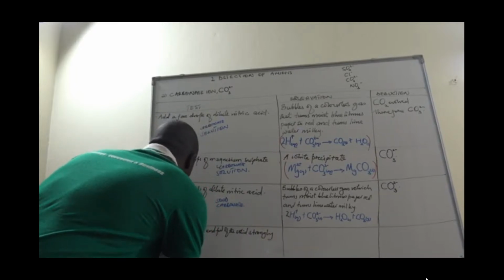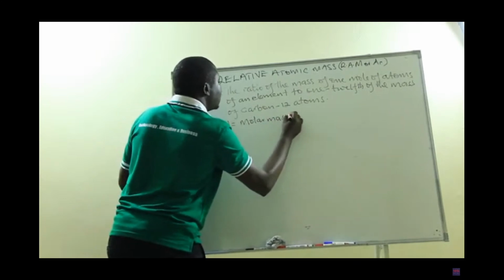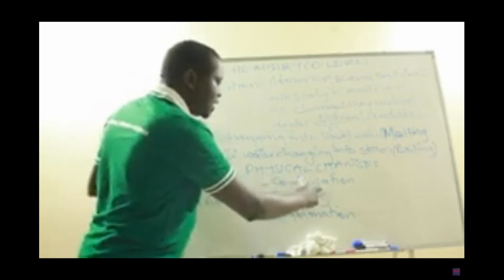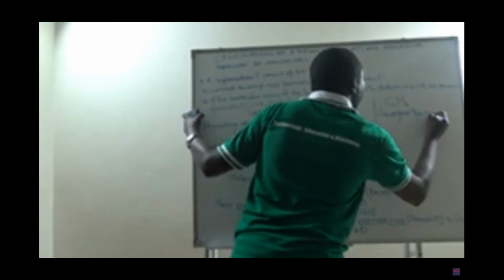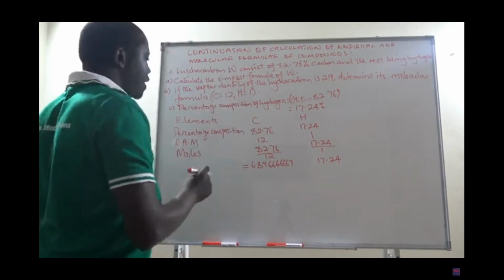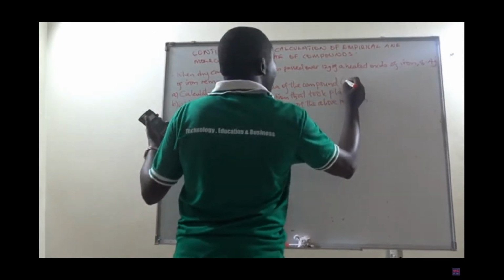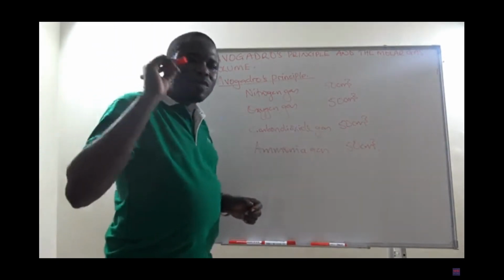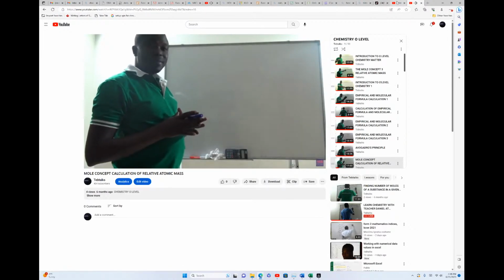LEARN CHEMISTRY WITH TEACHER DANIEL AT TEBTALKS.COM